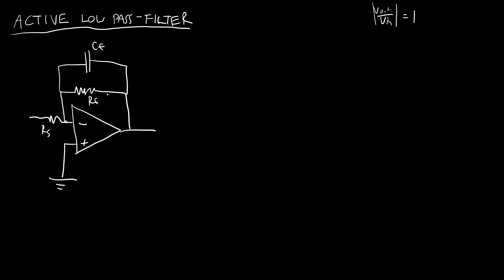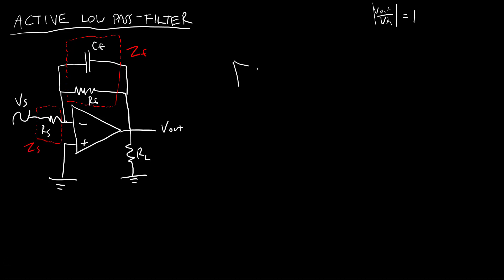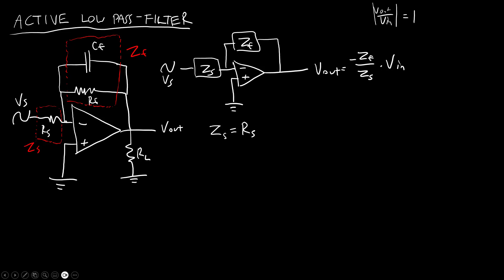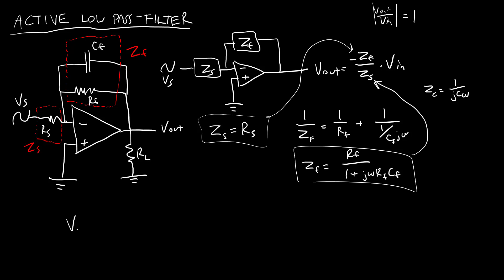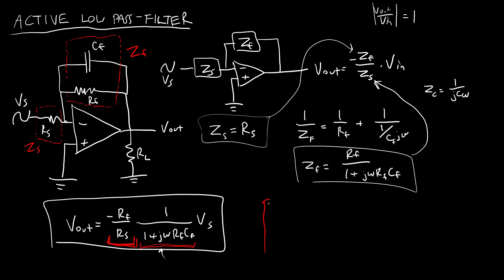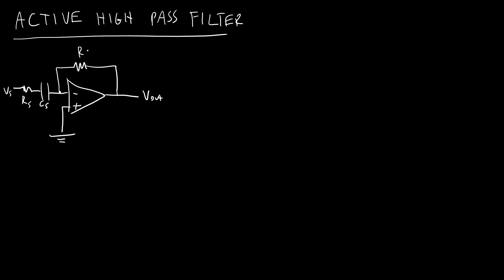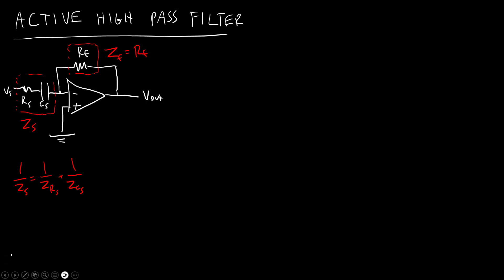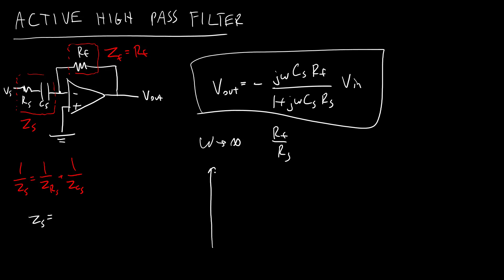Intro to Circuits 45: Active Filters